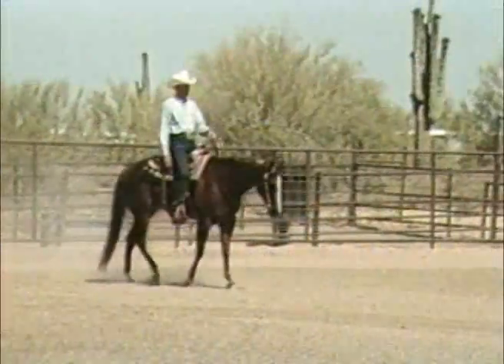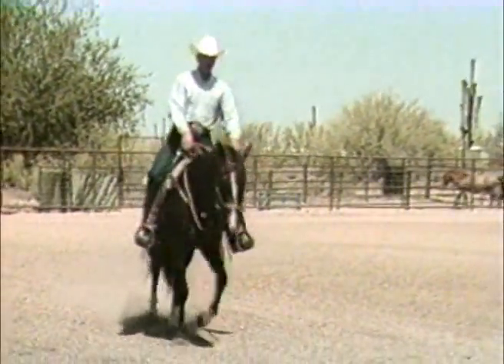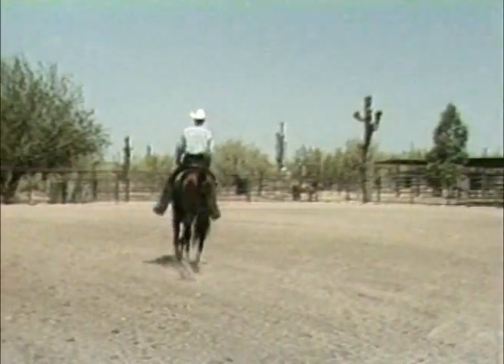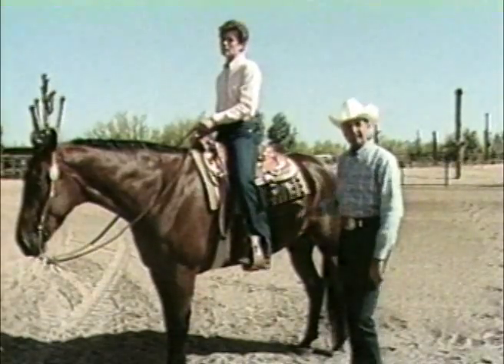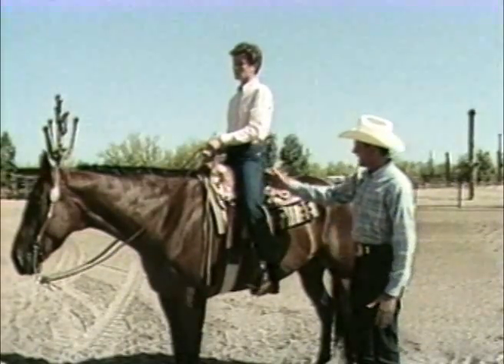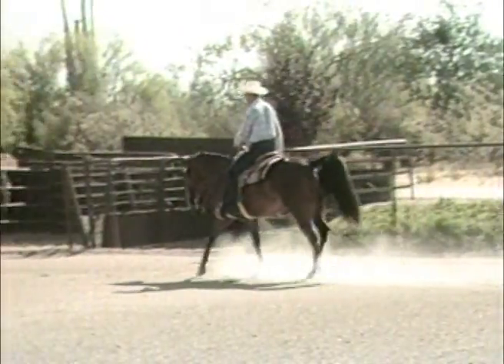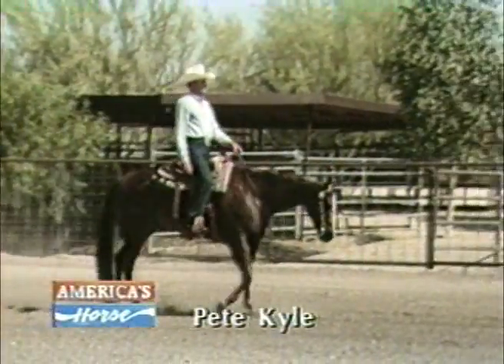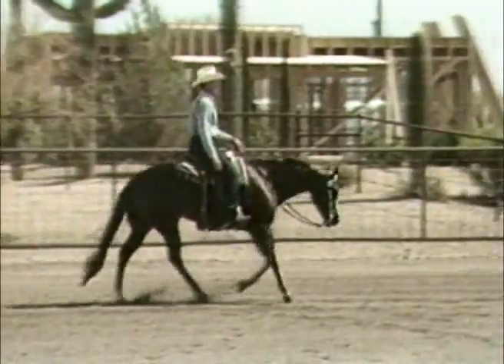The Making of a Champion -- Pete Kyle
AQHA Professional Horseman Pete Kyle discusses starting horses for western riding and western pleasure classes in this vintage clip from a 1987 episode of America's Horse.